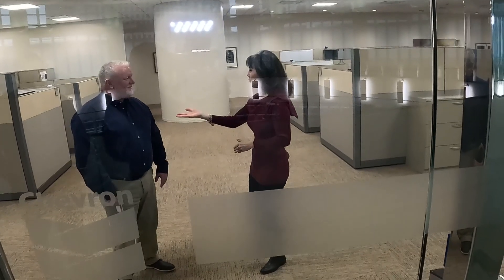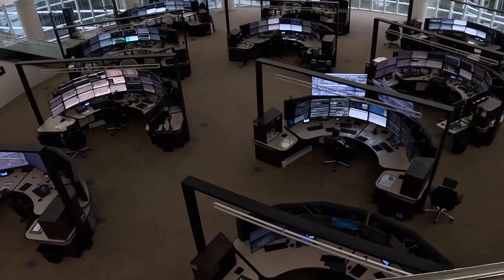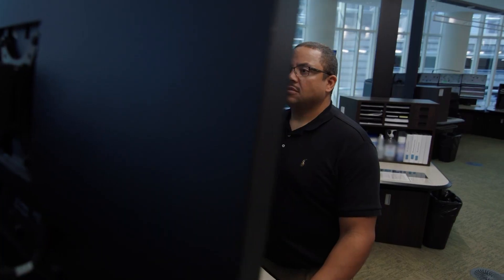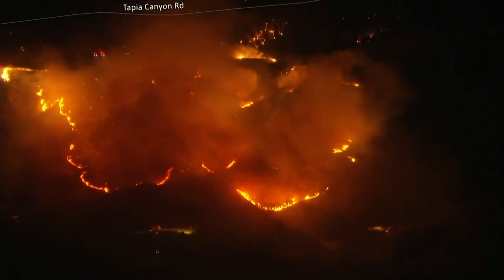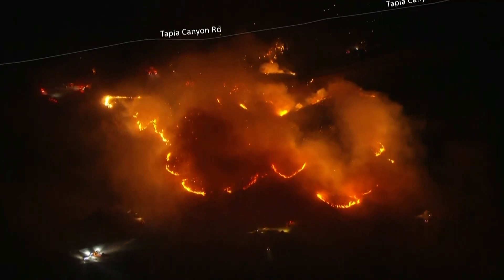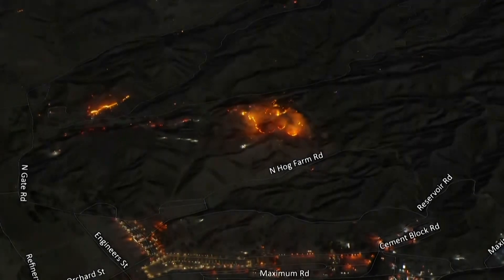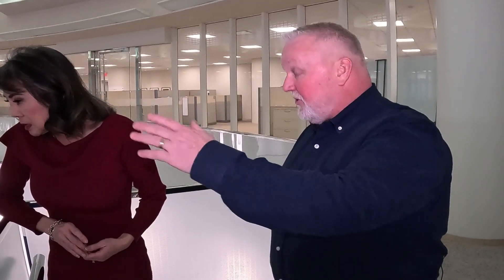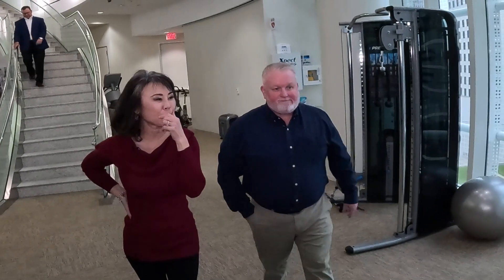A look inside Chevron's high-tech pipeline control center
We were granted exclusive access to Chevron’s pipeline operations control center to see firsthand how they keep an eye on thousands of miles of pipeline.